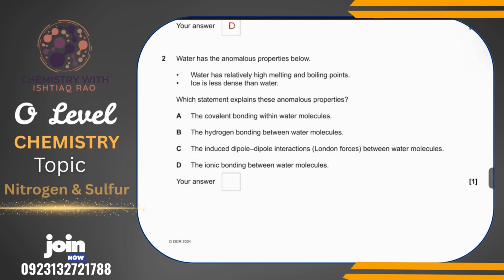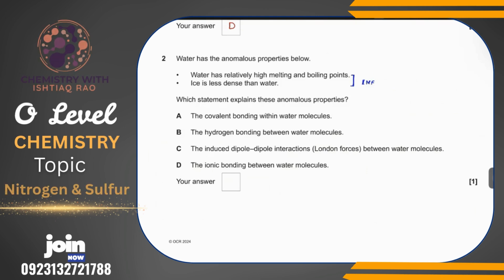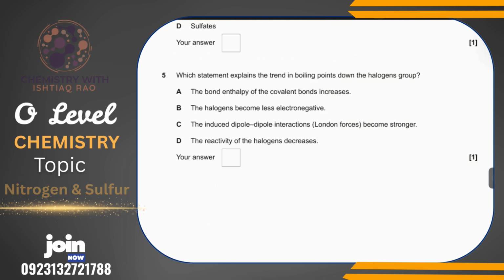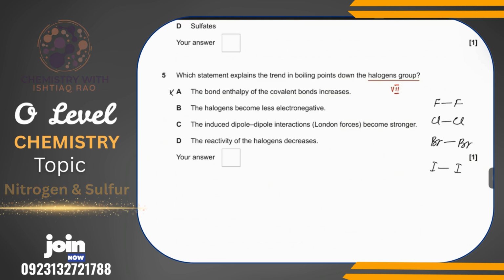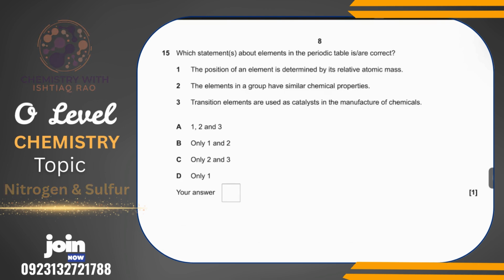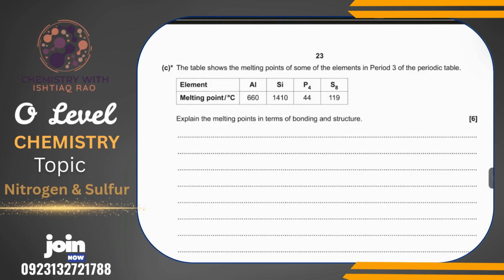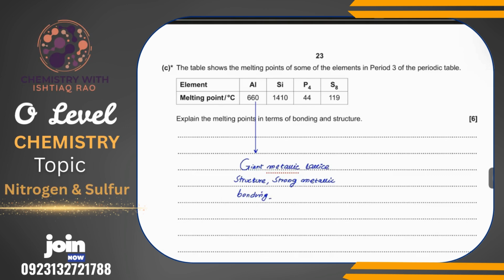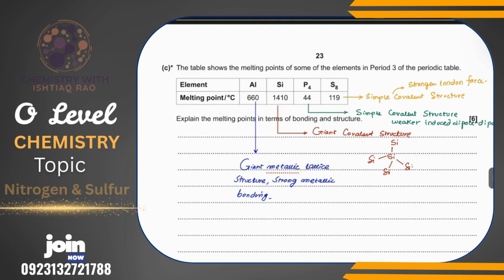OCR A-Level Chemistry Paper 1 2024 | inorganic part only